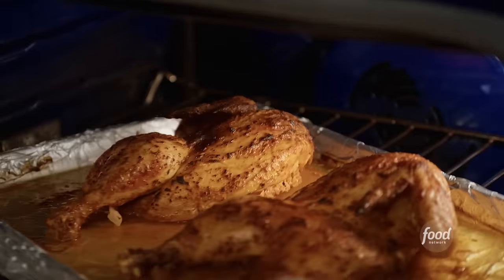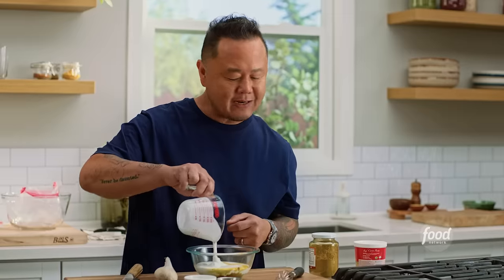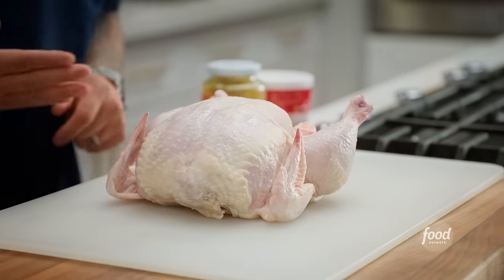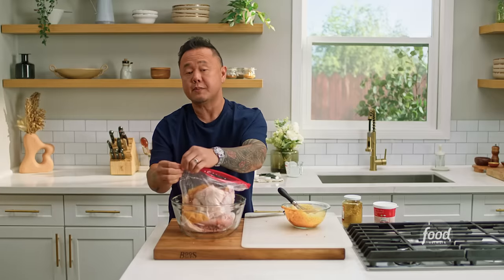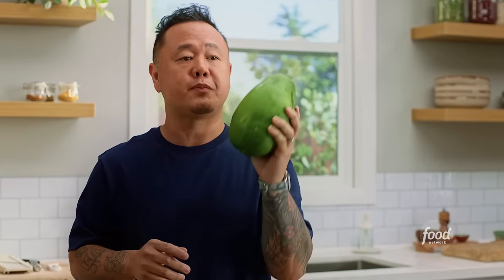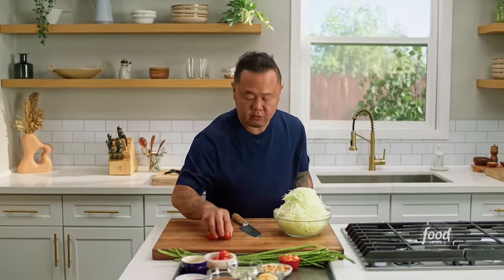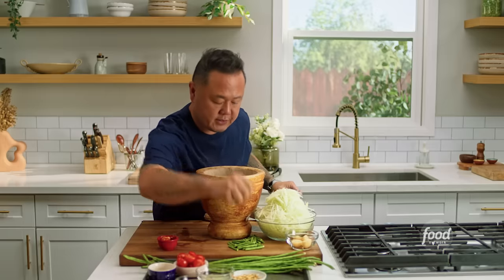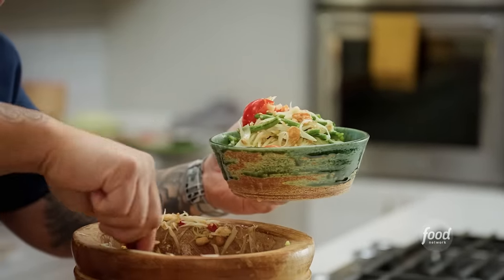How to Make New Thai BBQ Chicken & Papaya Salad with Jet Tila | Ready Jet Cook | Food Network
Jet's new take on Thai BBQ Chicken (Gai Yang) is SO easy thanks to curry paste and curry powder 👏 Served with a papaya salad (Som Tum Thai), it's basically our DREAM meal! New episodes of ReadyJetCook dropping each Thursday!

Jet Tila shares his favorite go-to recipes and shops at his family's grocery store.

New Thai BBQ Chicken (Gai Yang)
RECIPE COURTESY OF JET TILA
Level: Easy
Total: 5 hr (includes marinating time)
Active: 15 min
Yield: 8 servings

Ingredients

One 3 1/2-pound (1.6-kg) whole chicken
1 cup (240 ml) full-fat coconut milk
1/4 cup (84 g) red curry paste (see Cook’s Note)
2 teaspoons (10 g) minced garlic
1 tablespoon (15 g) white sugar
2 tablespoons (13 g) curry powder
1 teaspoon kosher salt
Sweet chili sauce, for dipping

Directions

Special equipment: a meat thermometer

Split the chicken in half. Poke holes in the chicken using a fork and place it in a gallon-size zip-top bag.

Make the marinade by combining the remaining ingredients, except the sweet chili sauce, in a medium bowl. Whisk together until smooth and well combined.

Pour the marinade mixture over the chicken in the bag. Close the bag and massage well to coat it evenly. Make sure the bag is zipped tight then place it in the fridge to marinate for at least 4 hours, or up to overnight.

Preheat the oven to 375 degrees F (190 degrees C) and place a rack just below the middle position. Lay the chicken halves skin-side up on a foil-lined sheet pan and bake for about 45 minutes, or until a thermometer reads 160 degrees F (70 degrees C) in the fleshy part of the thigh. Pull from the oven and rest for at least 10 minutes. You can cut each half into four pieces and serve immediately, or finish on the grill to get some marks and extra flavor. Always serve with sweet chili sauce!

Cook’s Note

For those who are allergic to shellfish, a lot of curry pastes contain shrimp, so make sure to check before cooking with them. As a bonus, when you find a brand of curry paste sans shrimp, that paste is almost always vegan for your vegetable curries.

Papaya Salad (Som Tum Thai)
Level: Easy
Total: 20 min
Active: 20 min

Ingredients

Dressing:
1/4 cup (60 ml) fish sauce
1/4 cup (60 ml) fresh lime juice
3 tablespoons (42 g) palm sugar or brown sugar
1 tablespoon Thai salted dried shrimp
1 tablespoon (12 g) msg
2 cloves garlic, minced
1 to 3 fresh Thai chilies, minced

Salad:
8 to 10 cherry tomatoes, quartered, divided
1 cup (85 g) green beans or long beans, cut on the bias into 1 1/2-inch (4-cm) lengths, divided
4 cups (640 g) young green papaya, grated
1 cup (120 g) chopped roasted peanuts, divided

Directions

To make the dressing, place the fish sauce, lime juice, palm sugar, dried shrimp, msg, garlic, chilies, four of the cherry tomatoes and 1/4 cup (21 g) of the beans into a blender and pulse them together for about 5 seconds.

The dressing should be slightly chunky, not smooth. Alternatively, use a large mortar and pestle to smash to a chunky consistency. Adjust the number of chilies depending on how spicy you like your food.

To assemble the salad, in a large bowl, toss the papaya, remaining tomatoes, remaining beans and some of the peanuts together with the dressing to taste. Make sure to aggressively mix the ingredients to slightly break up the tomatoes and beans. Garnish the salad with the remaining peanuts.

How to Make New Thai BBQ Chicken (Gai Yang) & Papaya Salad | Ready Jet Cook | Food Network